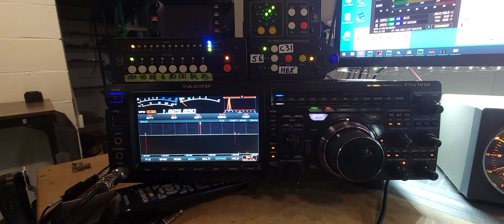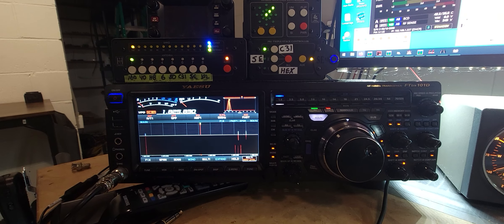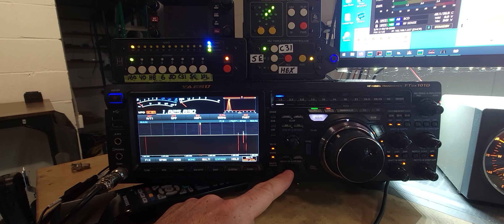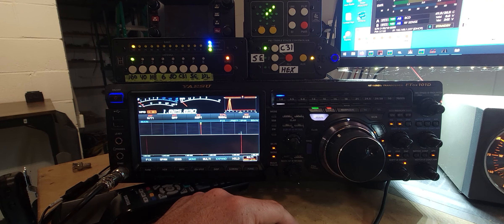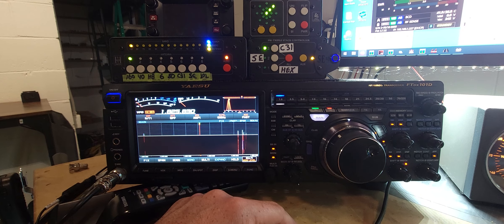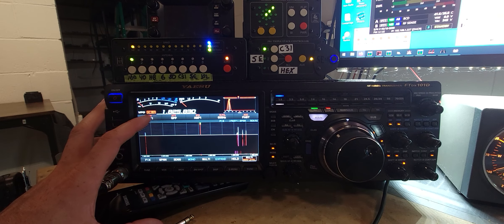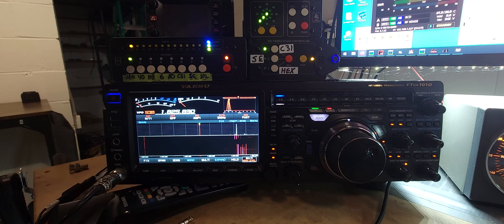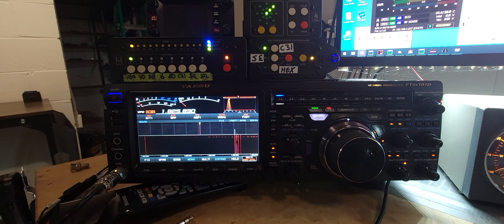SAL30 RX antenna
I installed an Array Solutions SAL 30 on October 11th 2023. I have worked 3 new entities since installing it. So far I'm very impressed with it's performance, it wasn't too difficult to install with the help of a friend pulling on the guys as I walked it up. It's an older model that is using the 4' fiberglass sections rather than an aluminum mast.

Here is an example of listening to OK1CF on 160m.

The sound on the video has a bit of ring to it which is less noticeable in person. I'll try to redo with better audio another time. The noise to the SW is pretty significant on 160 so I've tried to narrow the filter and remove as much as possible for the video. I have not had a chance to track the noise at this time.